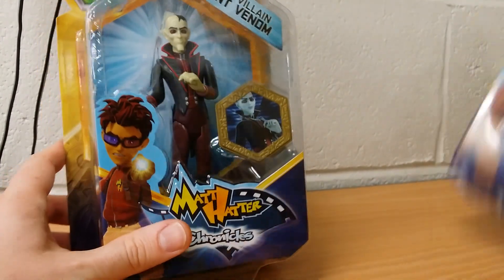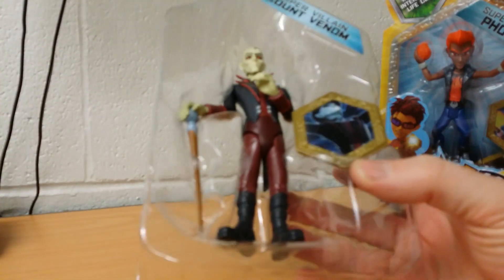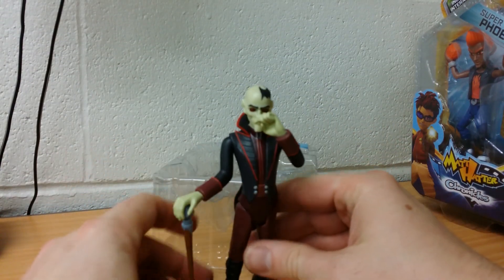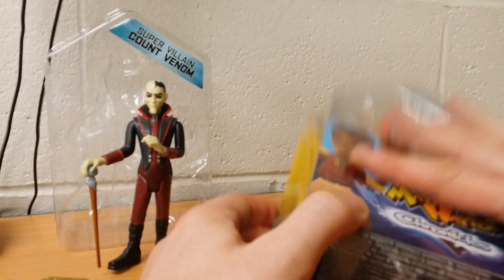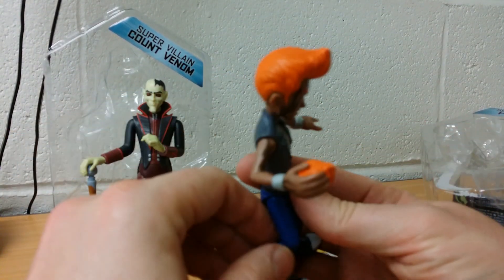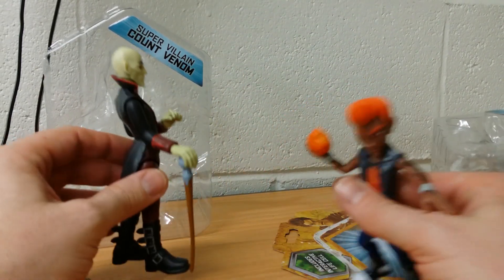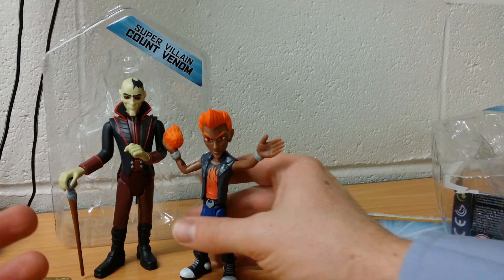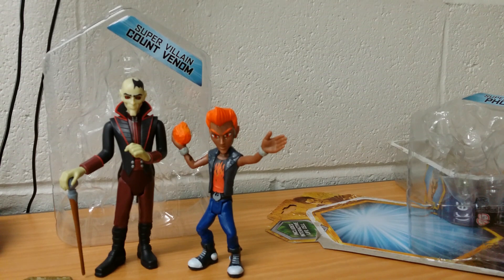Matt hatter goth vs ginger